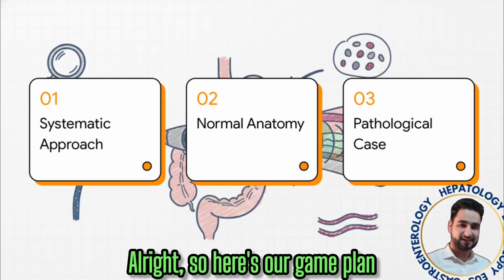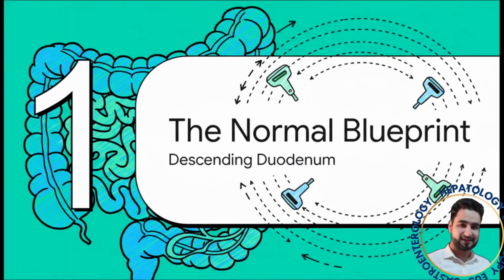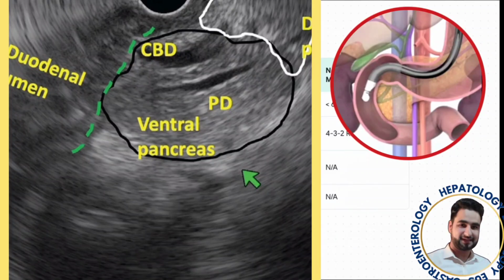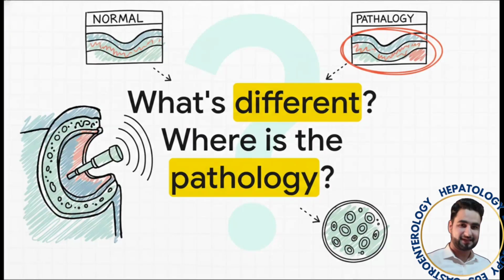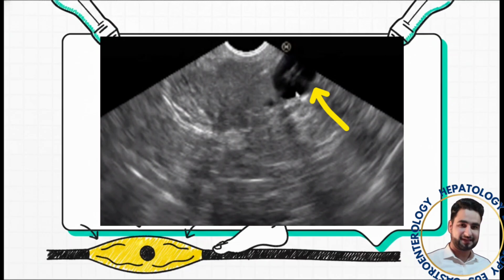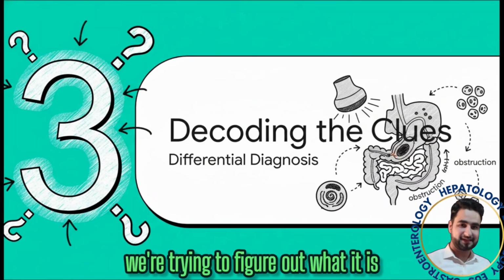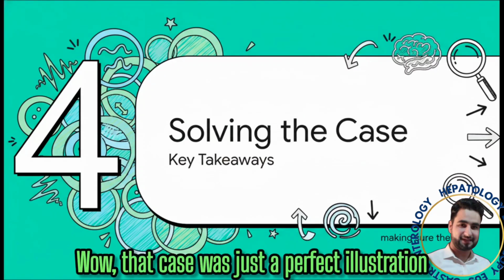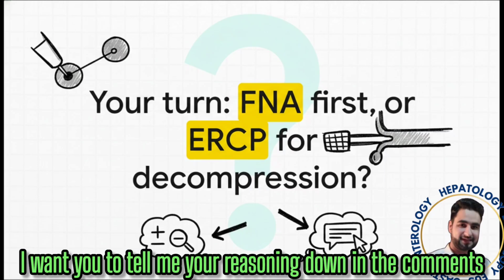How to Spot Periampullary Mass on EUS | Step-by-Step Image Analysis for GI Fellows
🔍 Master EUS Interpretation at the Descending Duodenum – Step by Step

Welcome to GASTRO VISION, your dedicated platform for high-yield EUS teaching designed for GI fellows, residents, and practicing gastroenterologists.

In this in-depth teaching session, Dr. Qazi walks you through a systematic, real-world approach to interpreting EUS images from the descending duodenum station—starting with normal anatomy and progressing to a classic abnormal periampullary mass case.

This is not just image viewing—this is how an EUS expert thinks.

✅ A step-by-step framework to approach every EUS image
✅ How to confidently identify normal anatomy at the descending duodenum station
✅ Normal EUS appearance of:

Common bile duct (CBD)

Main pancreatic duct (MPD)

Pancreatic head

Ampulla of Vater

✅ Normal measurement values every GI fellow must know

CBD diameter (age-based)

MPD 4-3-2 rule
✅ How to recognize abnormal findings on EUS
✅ Identification and characterization of a hypoechoic periampullary mass
✅ Understanding CBD obstruction, upstream dilation, and the double duct sign
✅ How to localize pathology using ductal relationships
✅ Practical differential diagnosis of periampullary masses
✅ When and why EUS-FNA / FNB, ERCP, and cross-sectional imaging are needed

Many EUS misses happen because learners: ❌ Skip establishing normal anatomy
❌ Jump to pathology without a system
❌ Miss subtle ductal changes

This video trains you to: ✔ Think systematically
✔ Compare normal vs abnormal in real time
✔ Avoid missing early or subtle pathology
✔ Build expert-level EUS pattern recognition

✔ GI Fellows & Residents
✔ Advanced Endoscopy Trainees
✔ Practicing Gastroenterologists
✔ Anyone learning EUS from first principle

👉 Know normal cold. Abnormal will declare itself.
A hypoechoic periampullary mass with biliary ± pancreatic duct dilation is a major red flag—and EUS is the key tool to detect it early.

📌 What would be your next step in this case?

EUS-FNA/FNB?

ERCP for biliary decompression?

Cross-sectional imaging first?

Drop your answer in the comments 👇 Let’s learn together.

📚 Train your eyes. Train your mind. Master EUS.

Dr. Qazi Aamir Suhail
GASTRO VISION | Advanced EUS Education